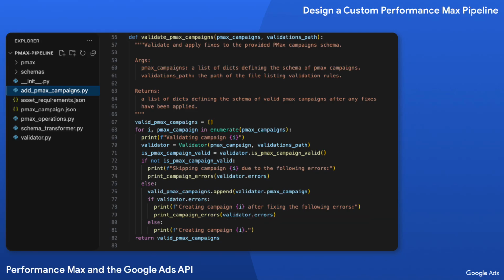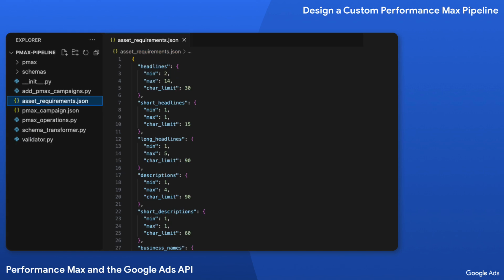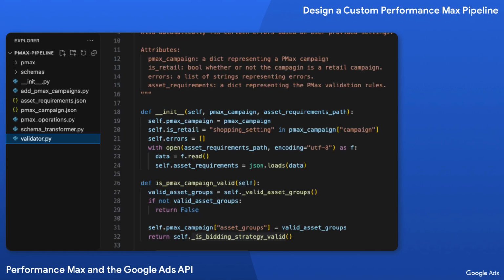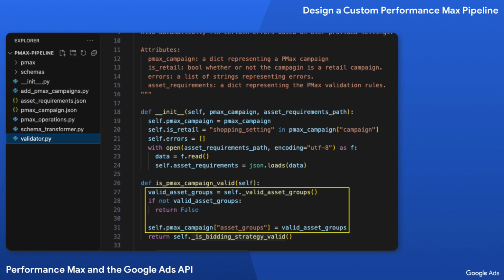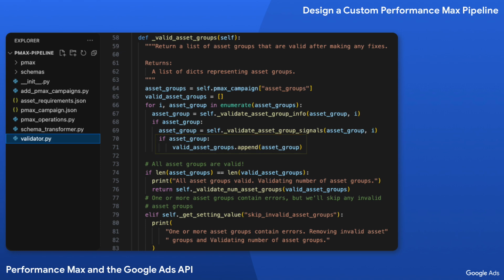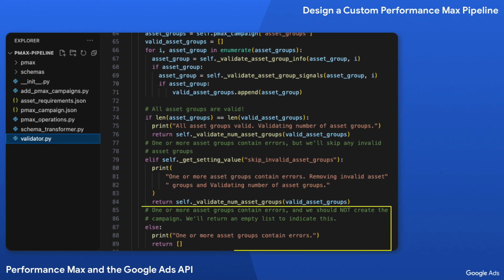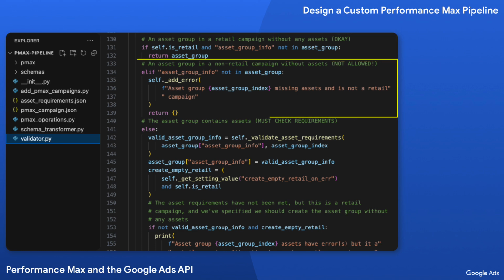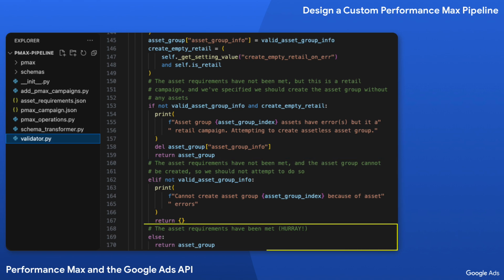Design a Performance Max Pipeline - Episode 6: Campaign Validation Part 1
In episode 6, we take a look at the class that validates our PMax schema.